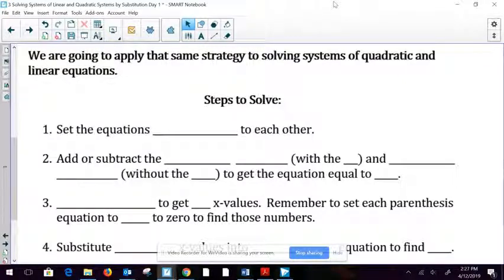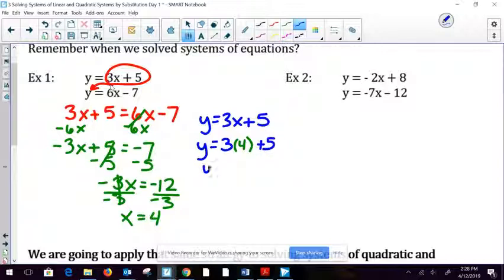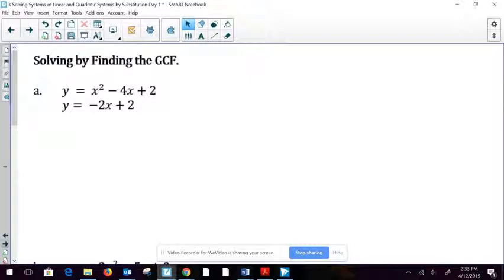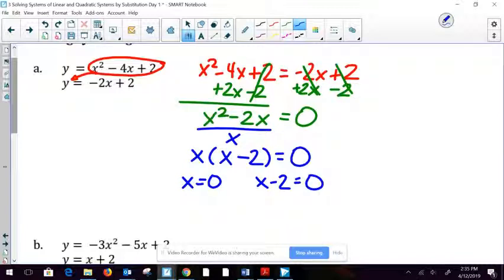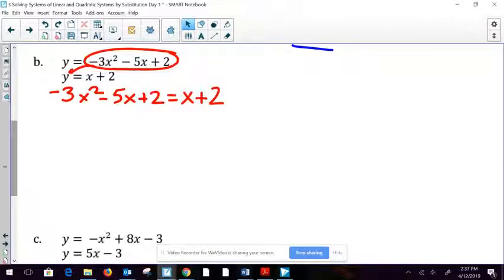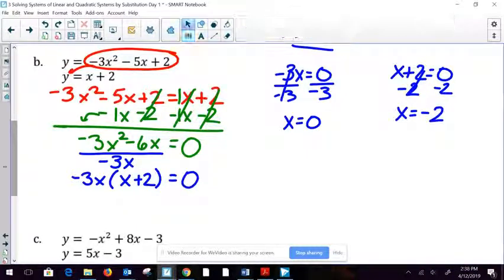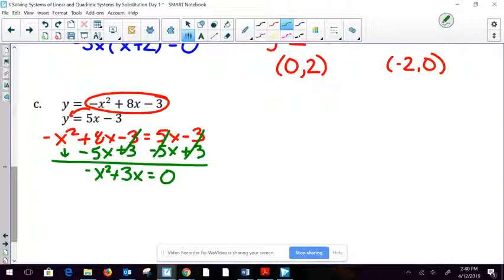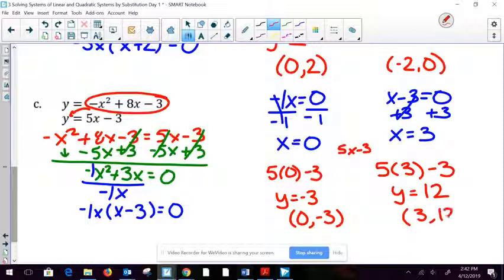Unit 9 - 2: Solving Algebraically Day 1